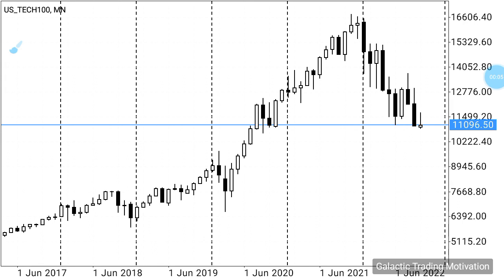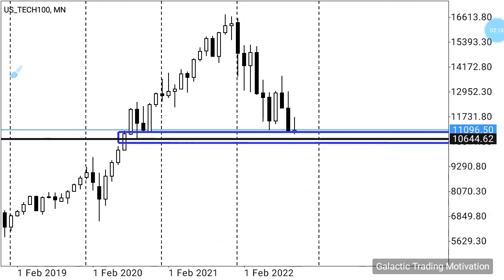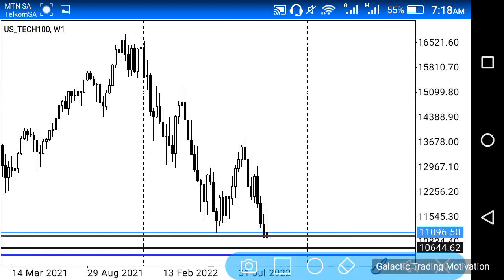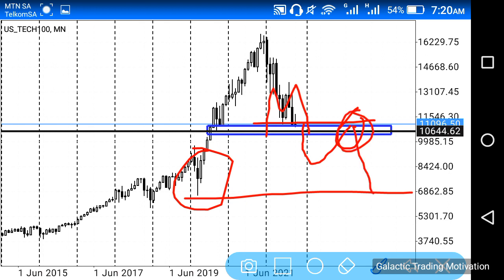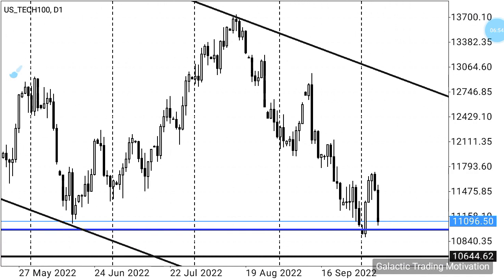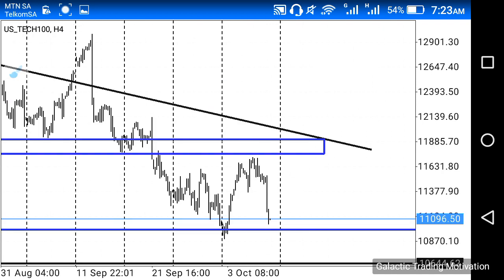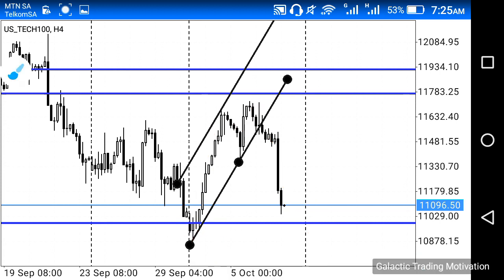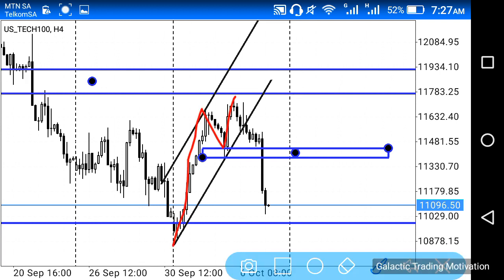NASDAQ 100 (USTEC 100) Technical Analysis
Any support for the channel is welcome:
Bitcoin: 3DDnVwSAnKK5QzJQnKuVZN1J5o8zy5Wf5S
Ethereum: 0x45A394b904b808207D9CB7fa6D73b2f0CD669e3a
Litecoin: MAiZQ9e7UrdSSEbXhDAUxEw7qh6CSHjEtL
Bitcoin Cash: pzdh6w6arayqek2lyynzmrys9tlffnntlg6kzxz7ny
USDC: 0xa66Fa0A67DC90628122D7b71C36BF94F43CD2946